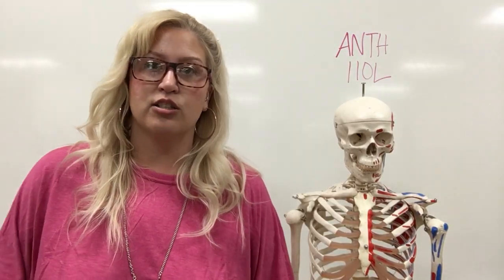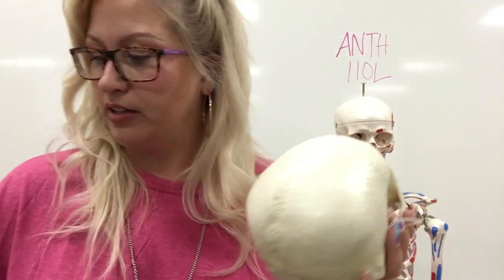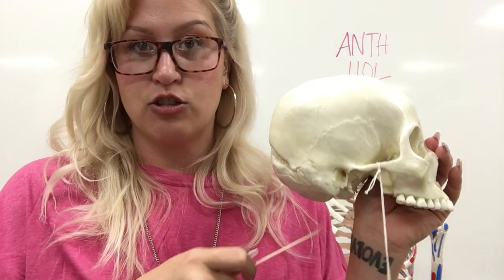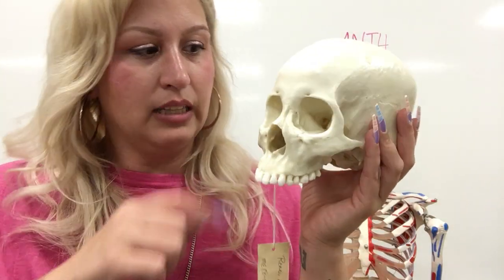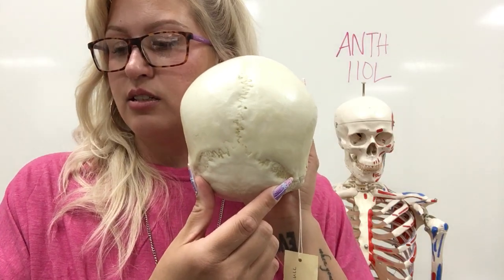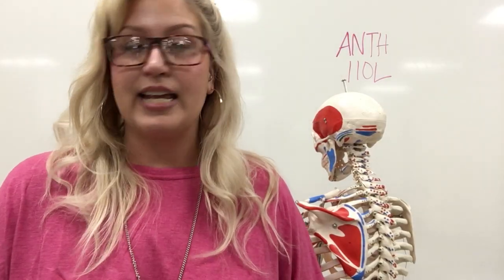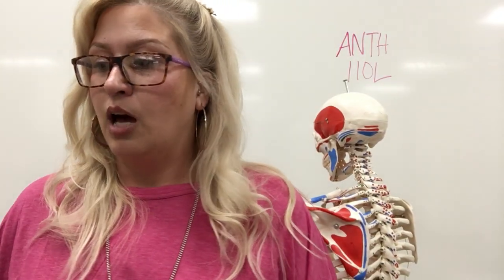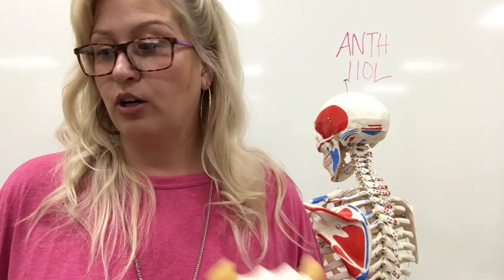Axial Skeleton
Hello, Anth 110L students
This is the lecture on the Axial Skeleton
We will cover more in class